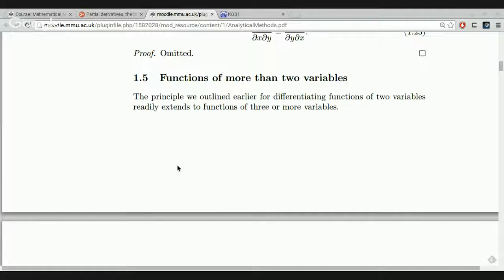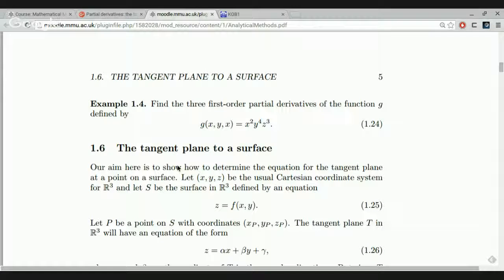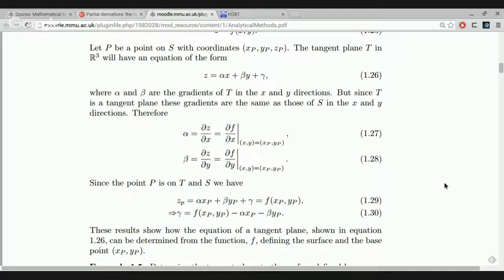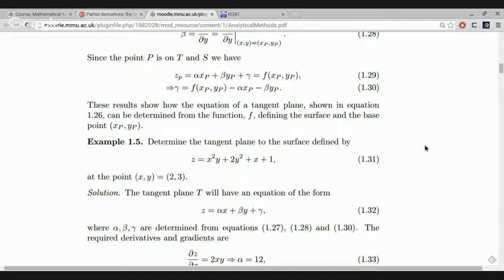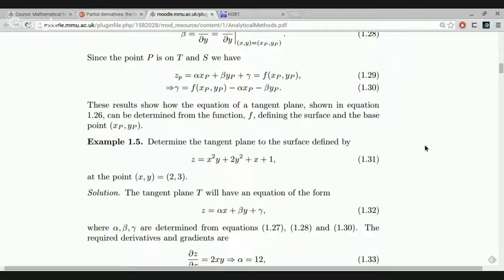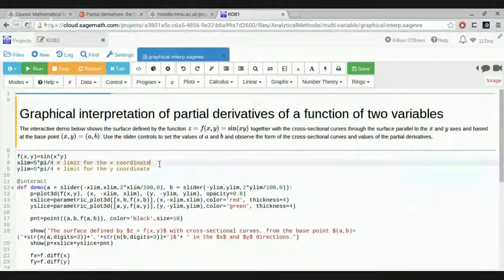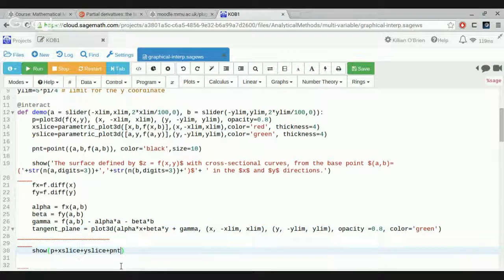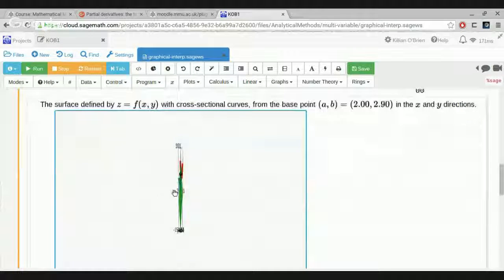Partial derivatives: the tangent plane to a surface